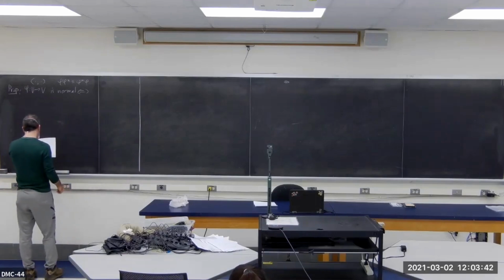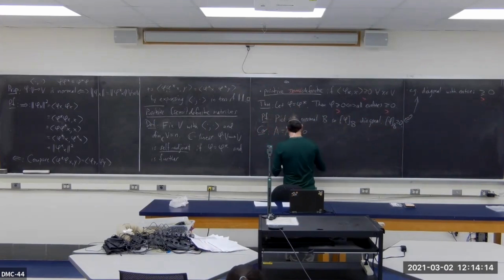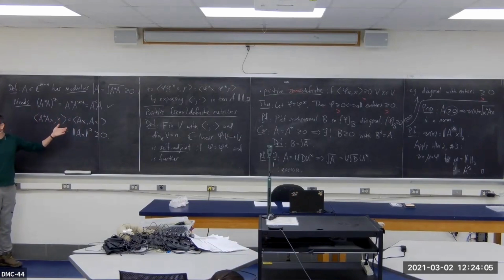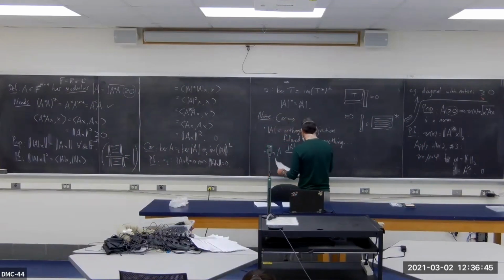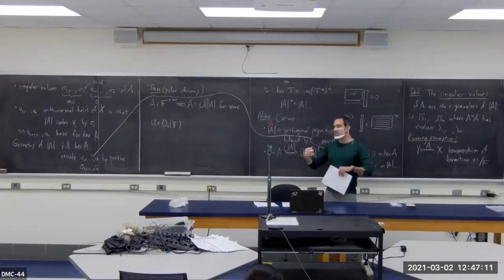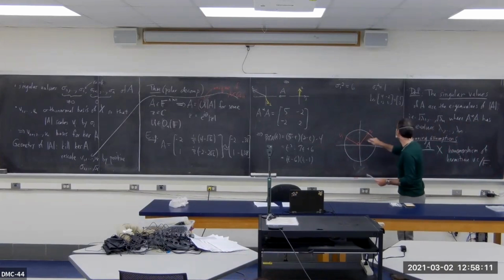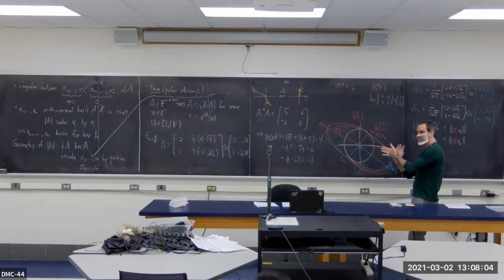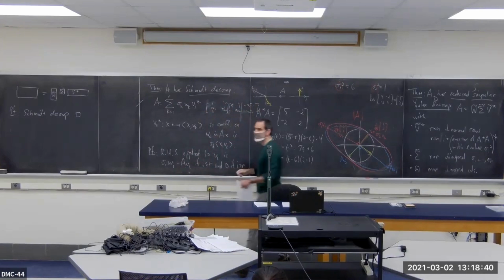Lec 12 - positive definite operators; singular values